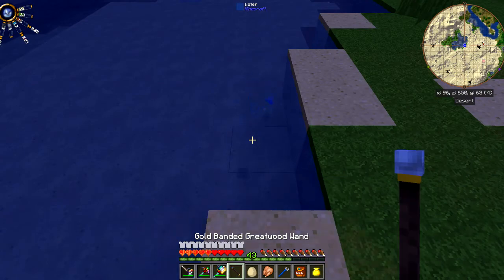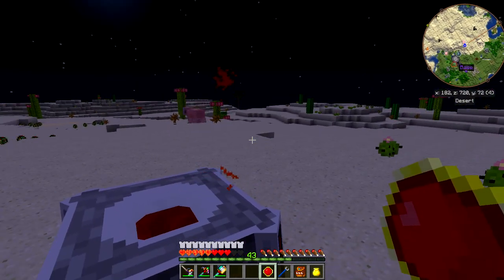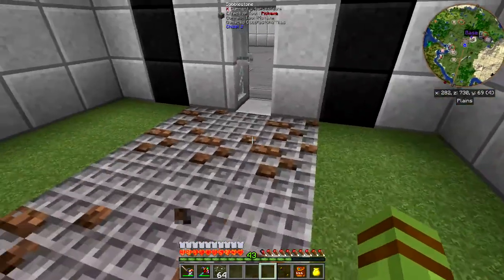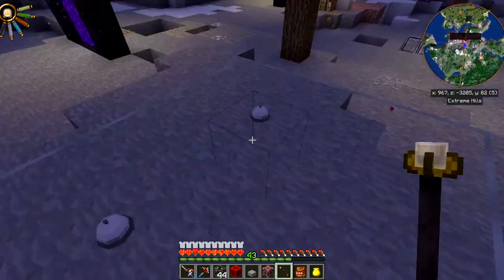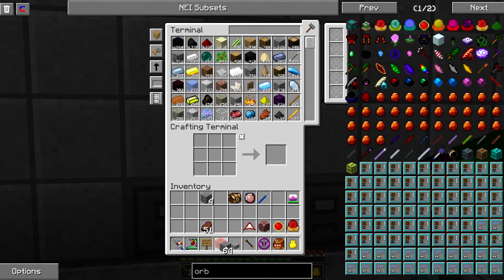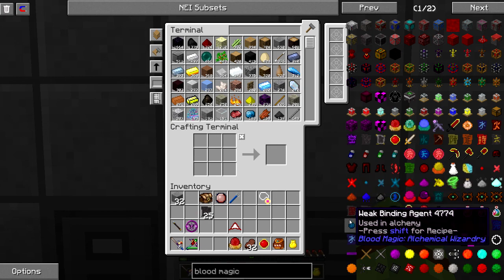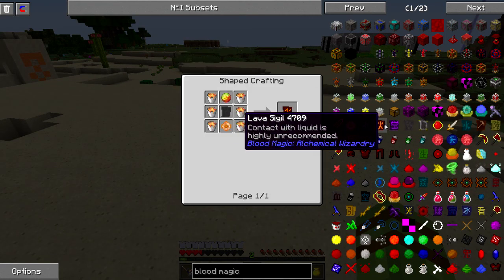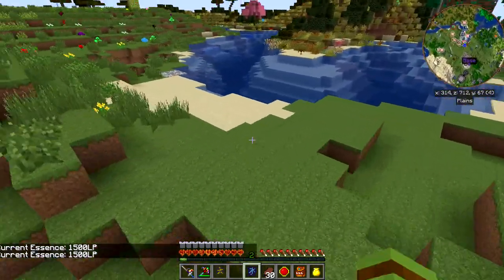Draax Plays FTB Infinity - Ep 8 - Pranks & Magical Blood